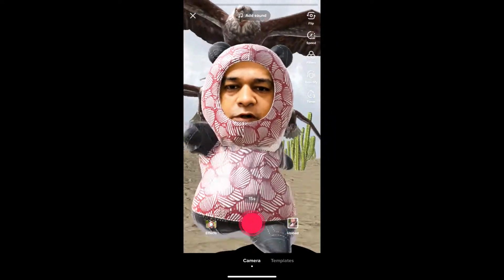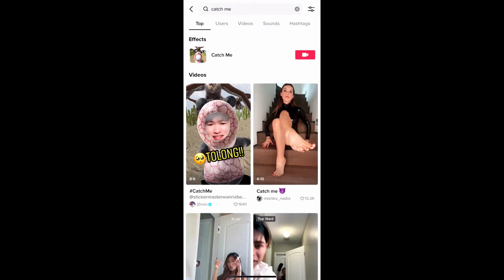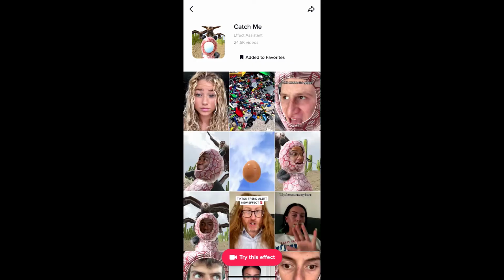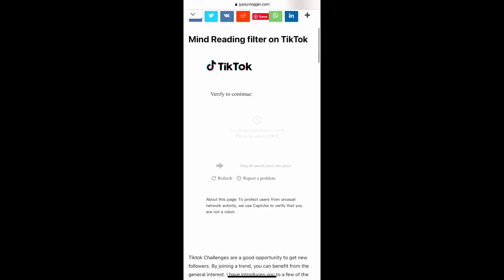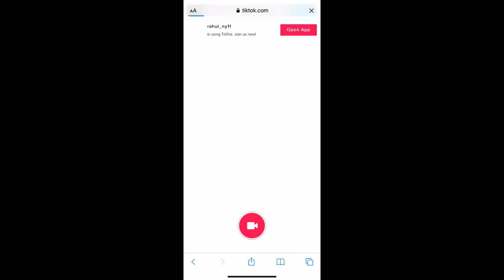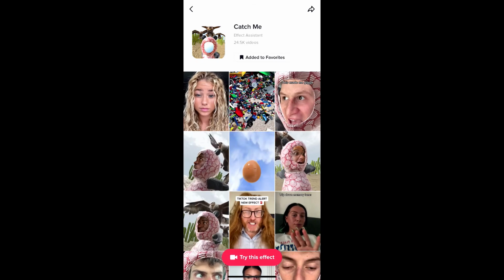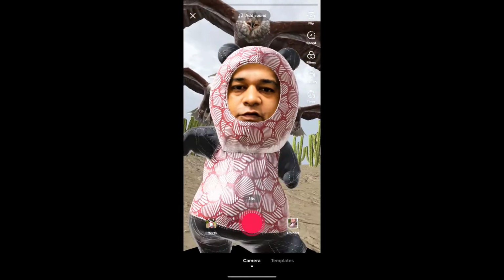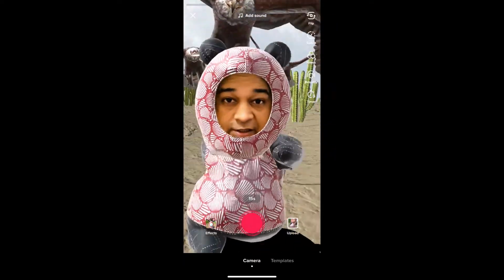How to do the Eagle chasing filter trend on TikTok